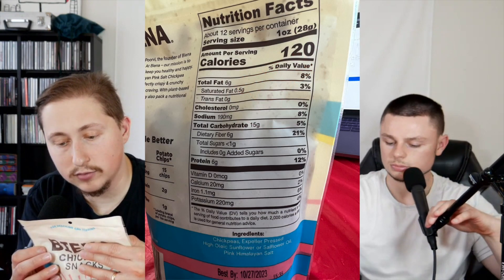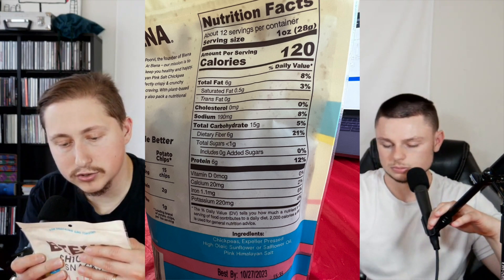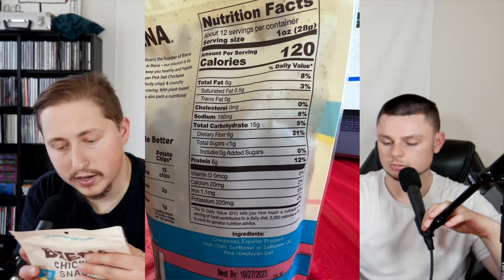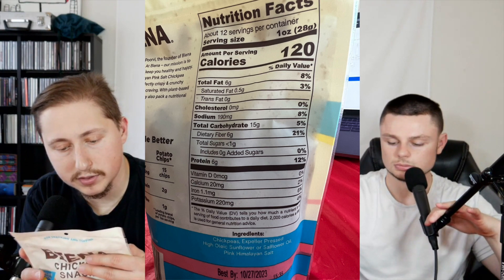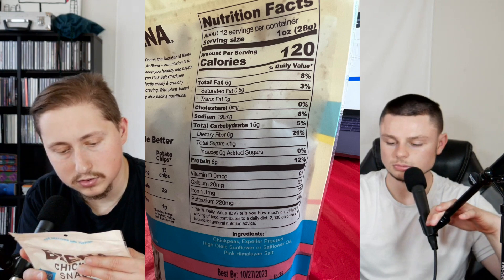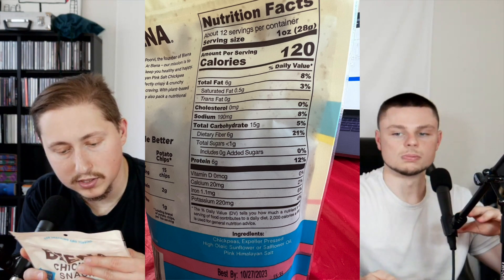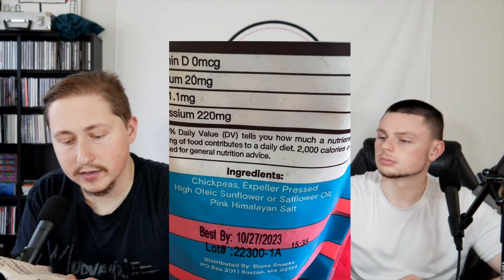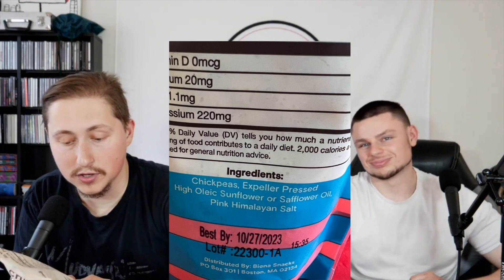Biena Chickpea Snacks | Keto Kitchen #8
Support All Gains!

Check us out on Minnect! Search for All Gains Mindset!

Check out our podcast: All Gains Podcast in our recent uploads